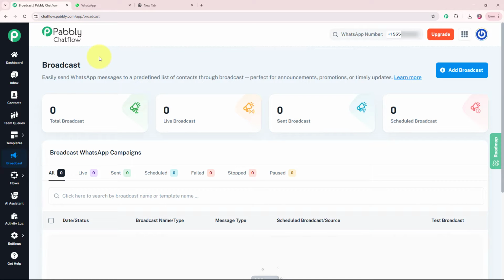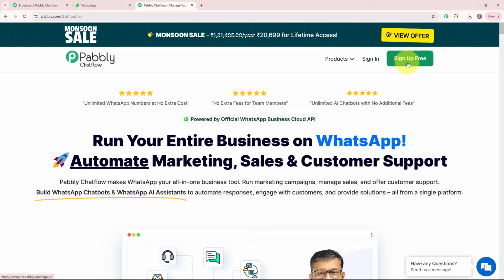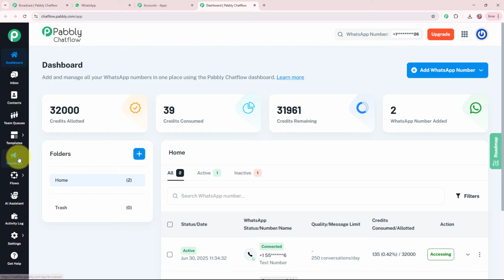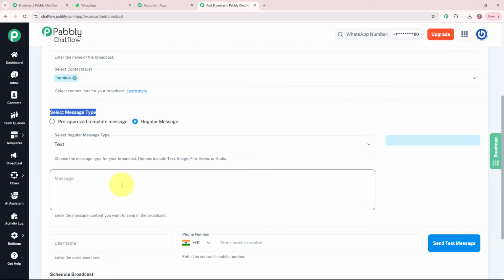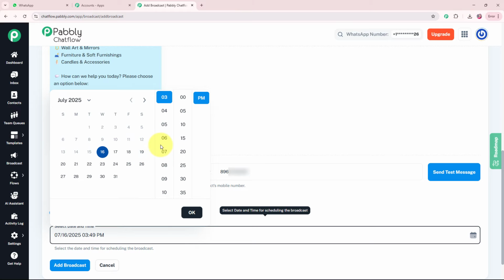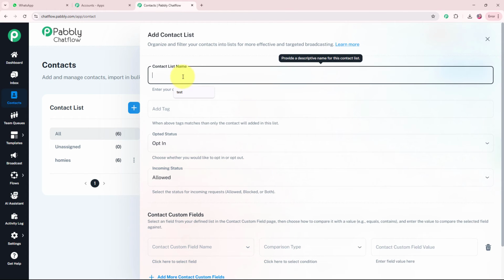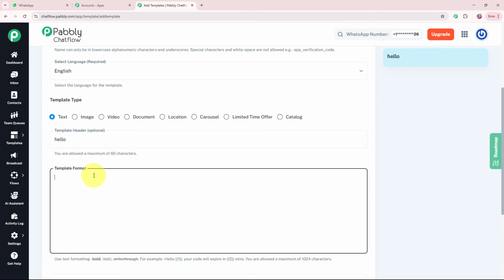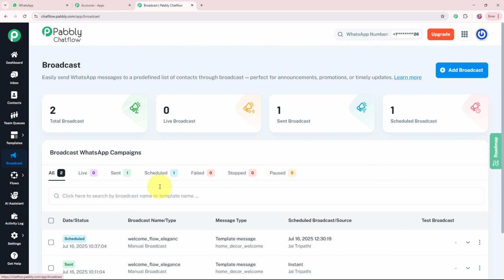How to Broadcast WhatsApp Messages for Your Home Decor Store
Ready to elevate your home decor store's customer engagement? With Pabbly Chatflow, broadcasting WhatsApp messages has never been easier!

📩 In this tutorial, we'll cover:

✅ How to create personalized broadcasts to reach your audience effectively
✅ Strategies to showcase new products, special promotions, and seasonal offers
✅ Tips on segmenting your contact list for targeted messaging
✅ Steps to schedule broadcasts for maximum impact and convenience
✅ Best practices for crafting compelling messages that drive engagement

Transform how you communicate with your customers and boost your sales with automated WhatsApp messaging! 🛍️